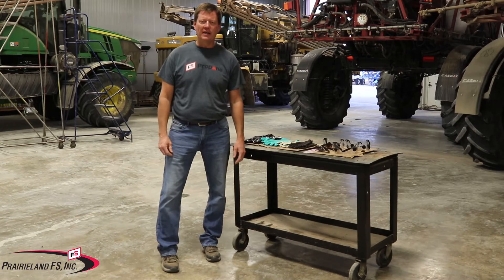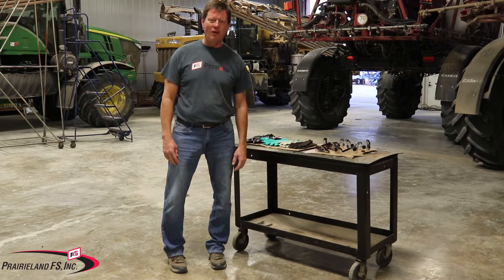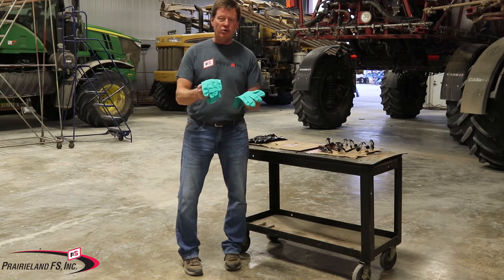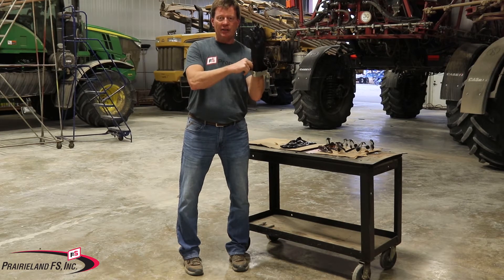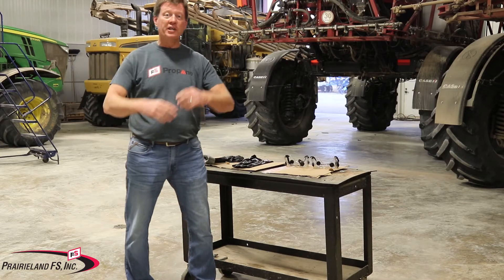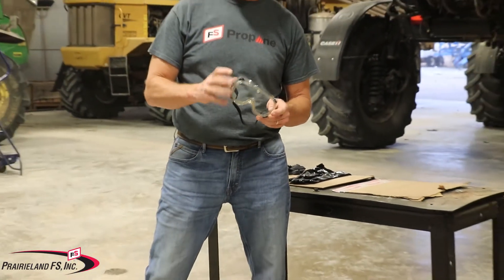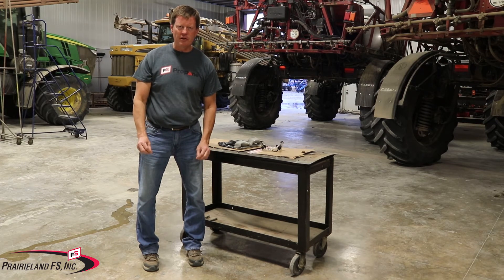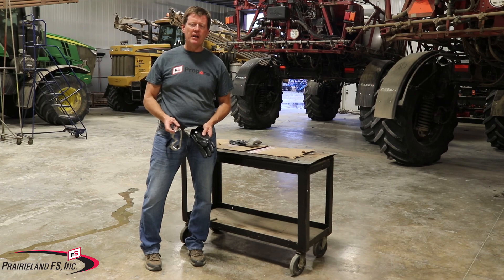Anhydrous Ammonia PPE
It's Anhydrous Ammonia Season! Keith Fricke, Safety Manager, is here to talk to you about Anhydrous Ammonia PPE.
 It is essential that all workers who use anhydrous ammonia wear the appropriate personal protective equipment (PPE). PPE should include ventless goggles, rubber gloves with long cuffs that can be rolled to catch drips, and a long-sleeved shirt.